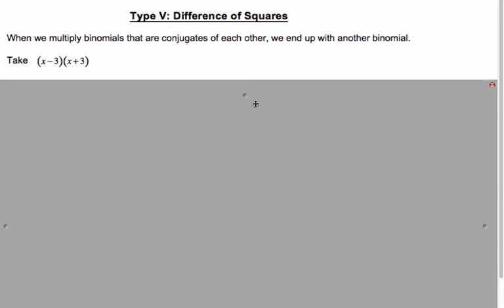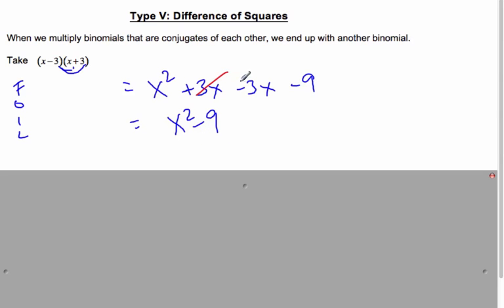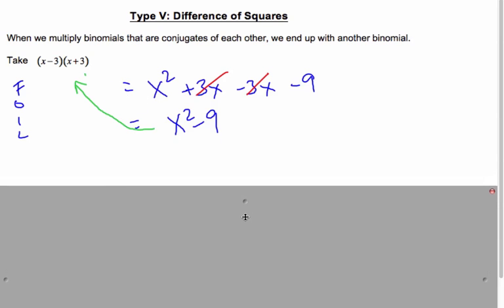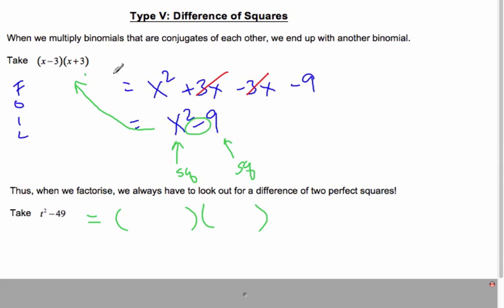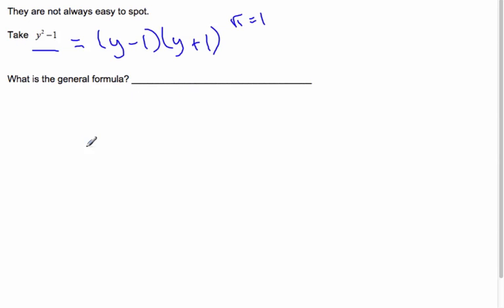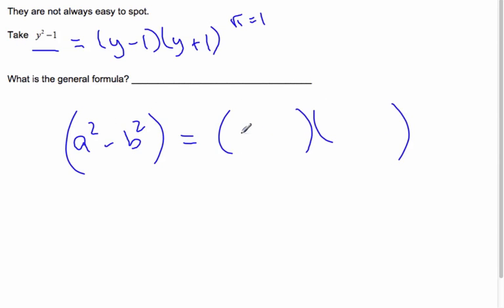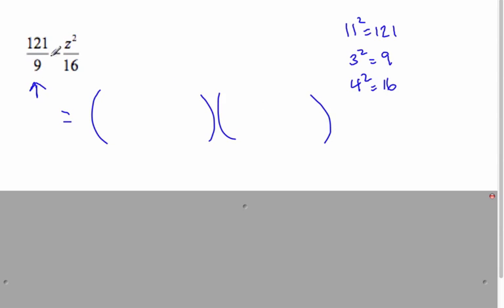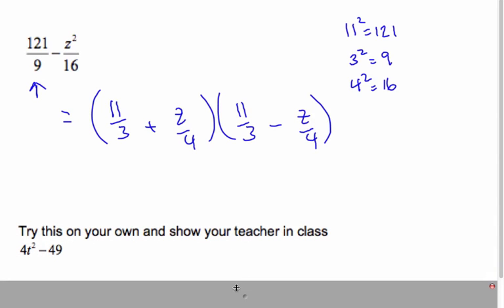4.2.1 Factoring a Difference of Squares